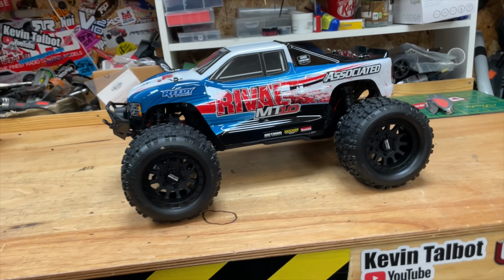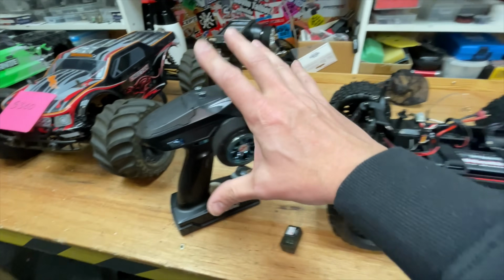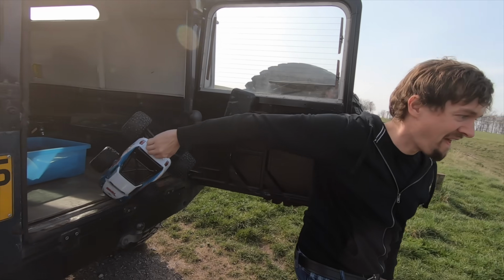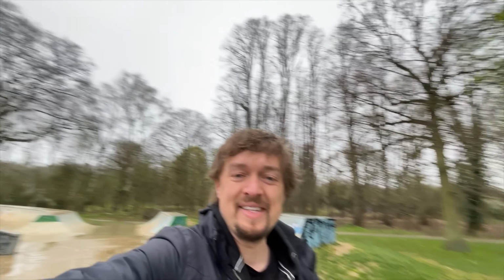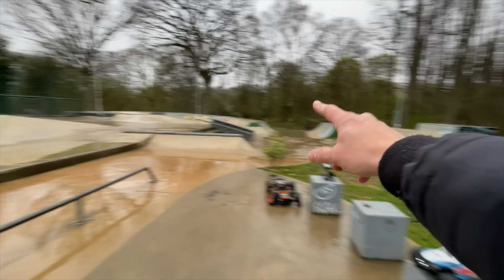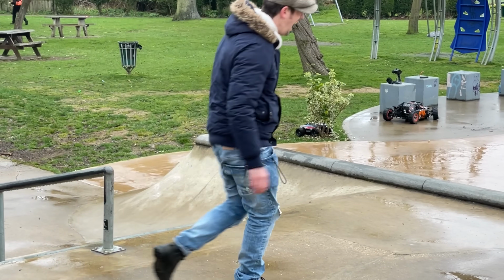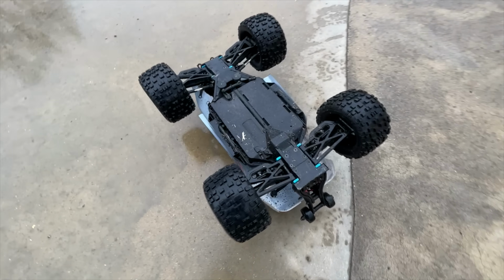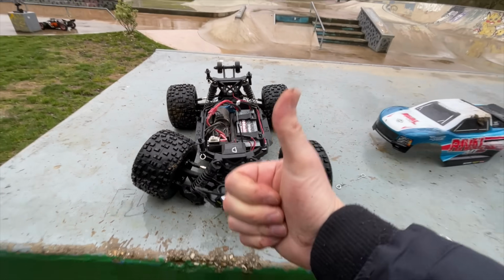Cheap RC Car everyone is talking about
Dumbo Radio